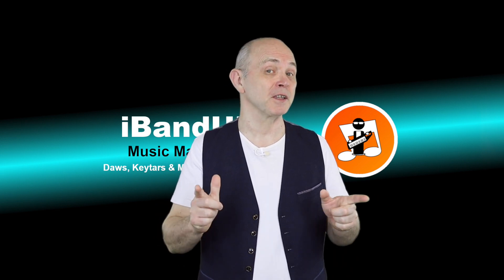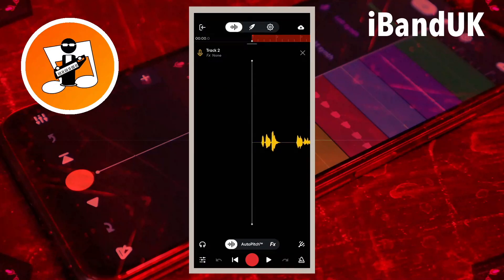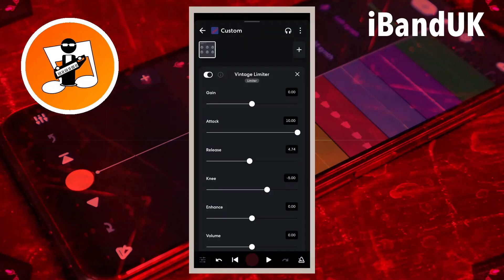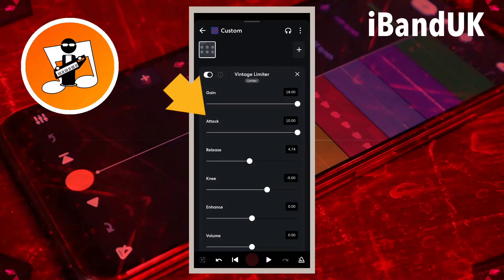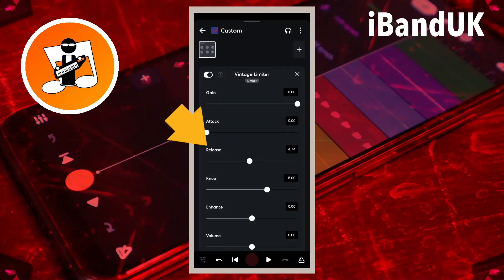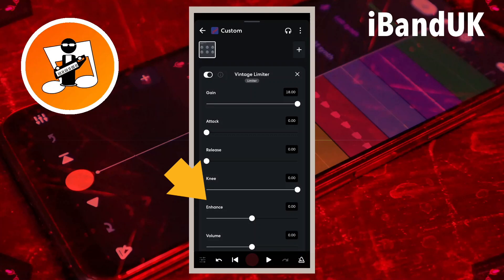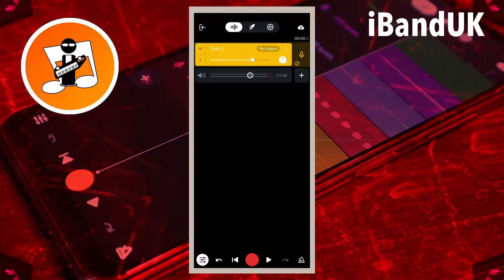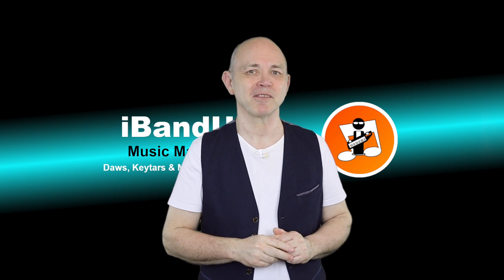How to set your vocals as loud as possible in Bandlab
How to use the Vintage Limiter in Bandlab to set your vocals to the maximum loudness possible, without the vocals clipping or overloading the output and causing digital distortion.
You can also use this tutorial to set up any track in Bandlab to the maximum loudness possible.